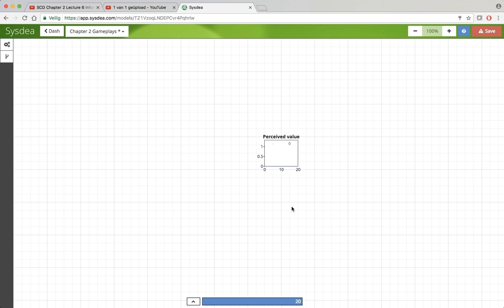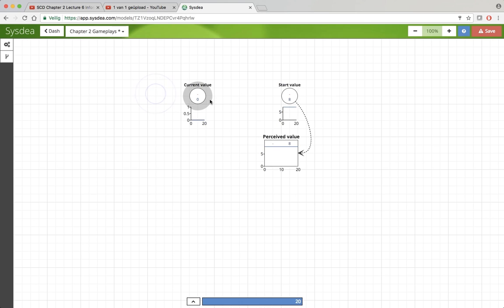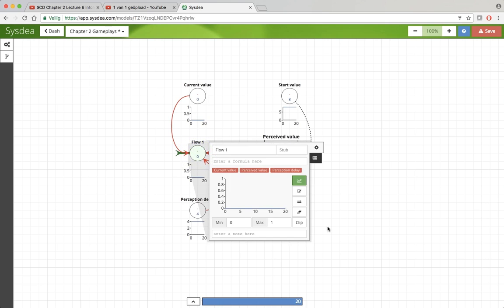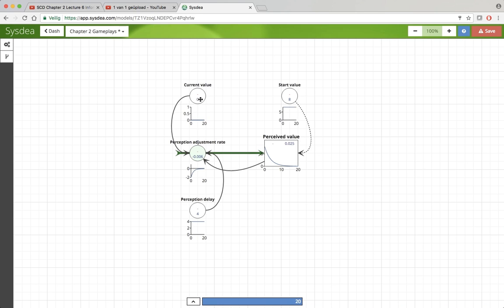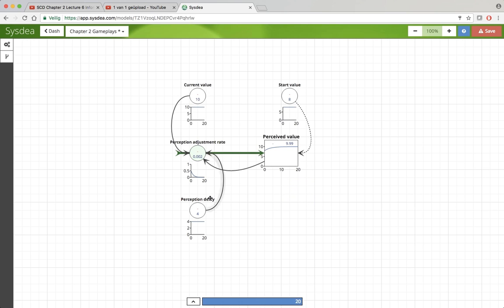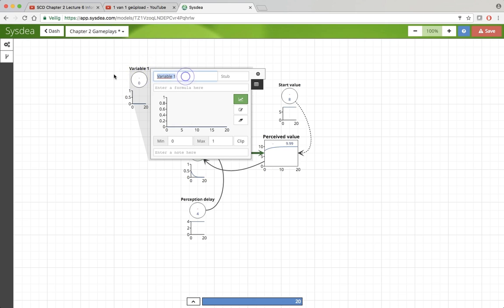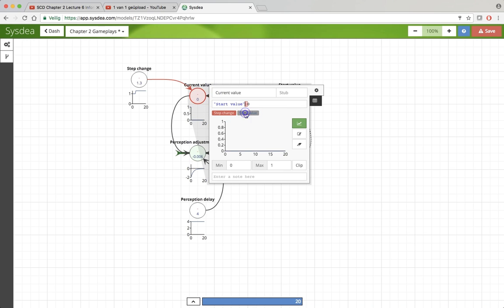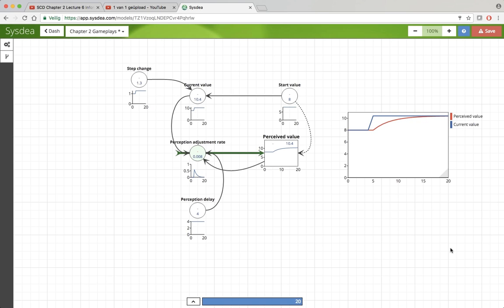SCD Chapter 2 Sysdea GP 6 Information delay